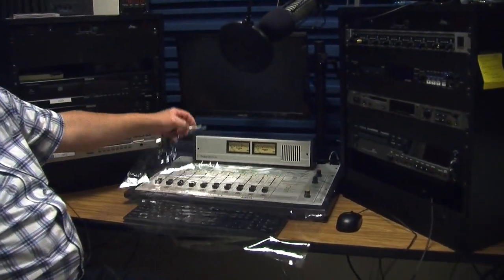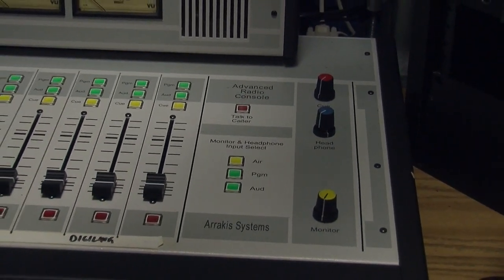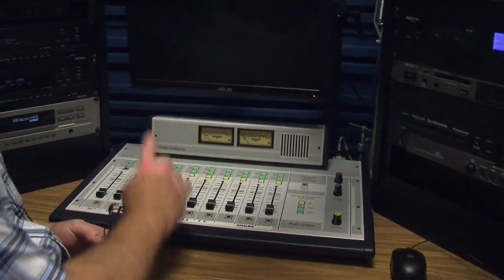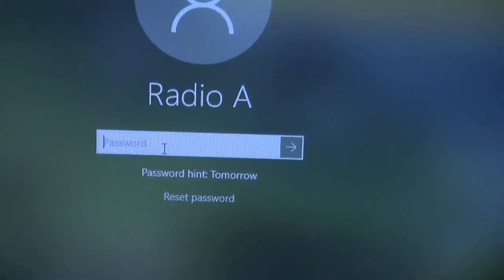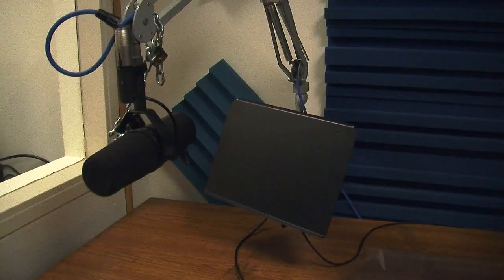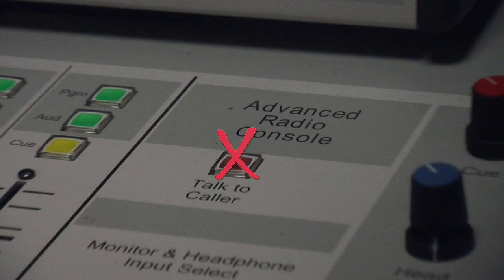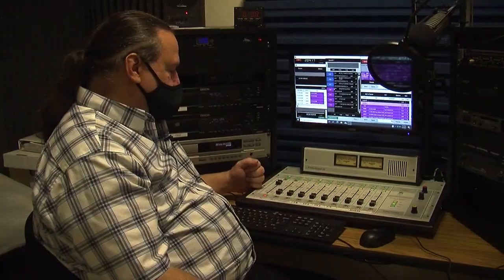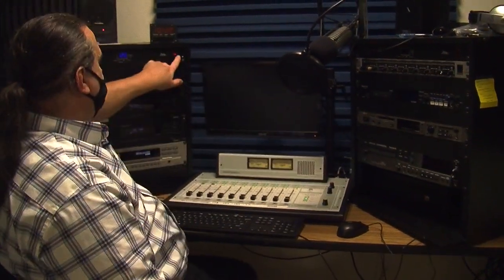On/Off procedures in radio labs with Professor JM MCY